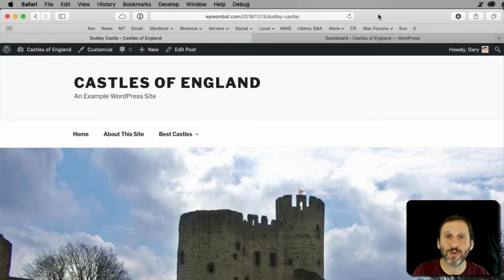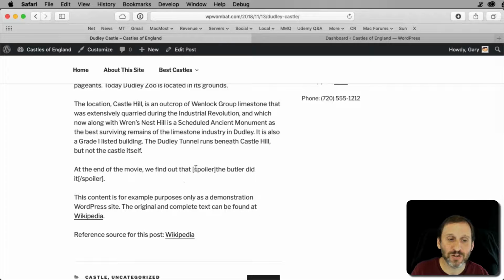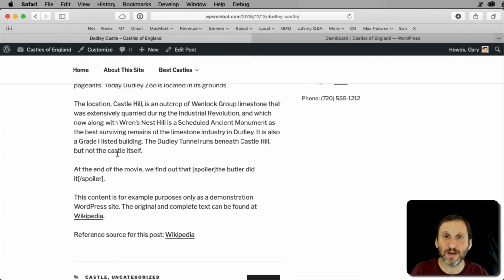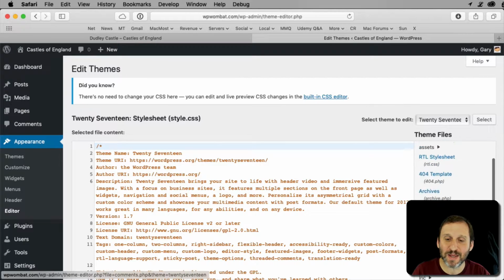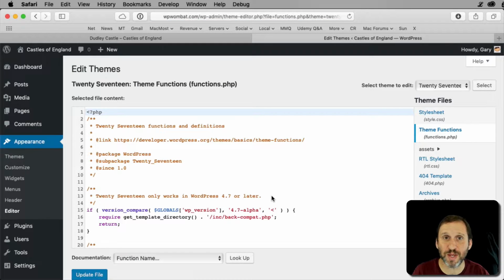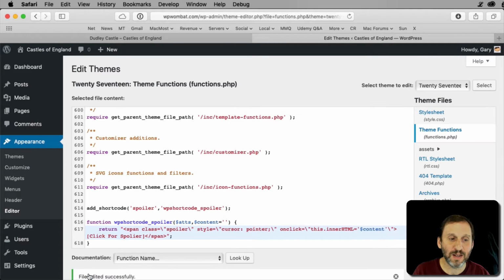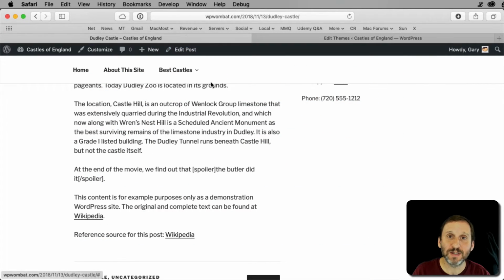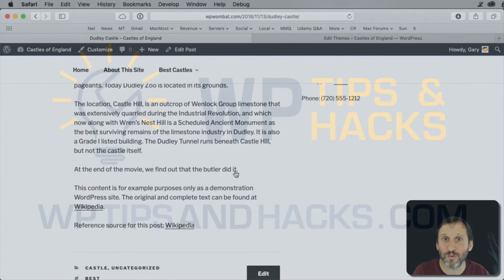A Beginner's Guide to Editing Your Theme Functions File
The hacks at this site are usually accomplished by adding your own custom plugin or editing the functions.php file. But what if you have never done that before and have little or no coding experience? The easiest way to add many hacks is to use the WordPress Dashboard and edit the Theme Functions (functions.php file), simply adding your code to the end. Here is a video tutorial for beginners.